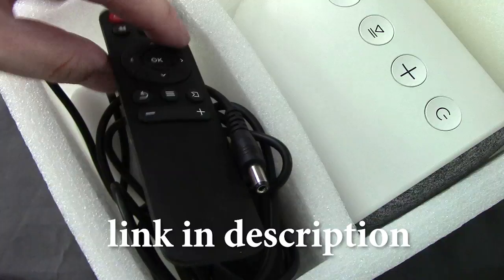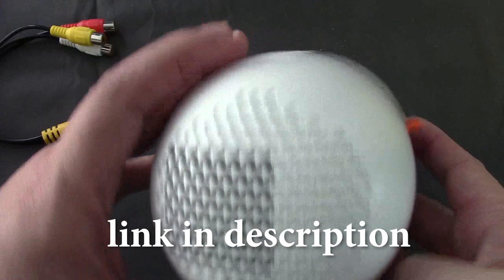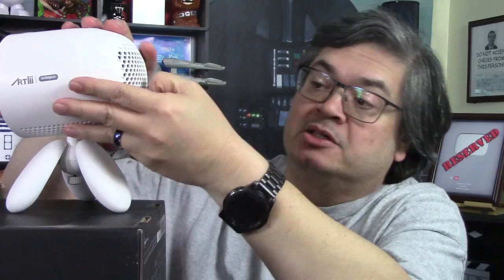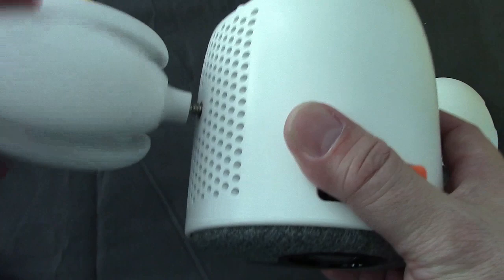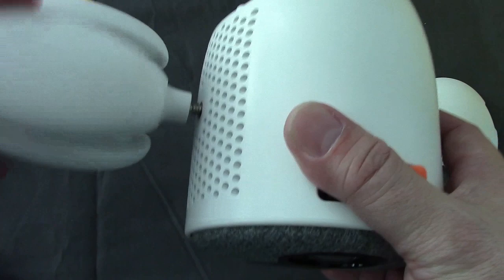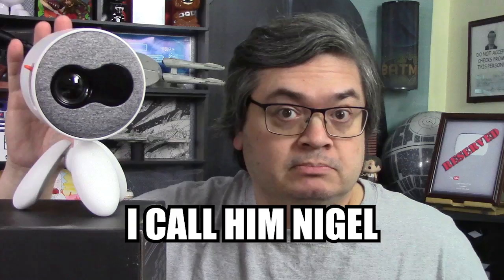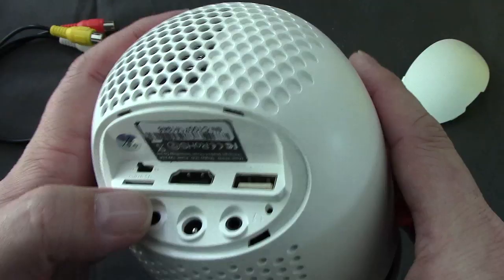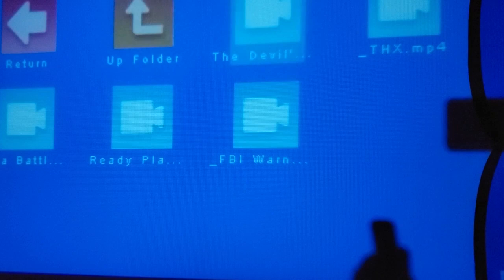Artlii Octopus Movie Projector | Product Review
I review an adorable small video projector. But does it hold up?

Features compact and portable size, eye protection, built-in stereo speaker and a wide range of multimedia connection.The design of the Projector is very much like an octopus.

Save 10% with this link thru Feb 10, 2020: